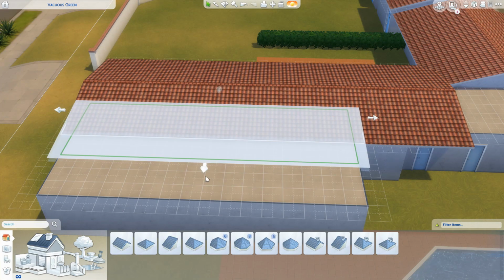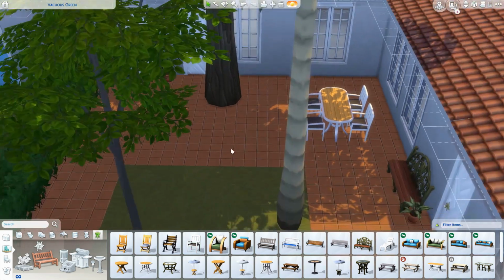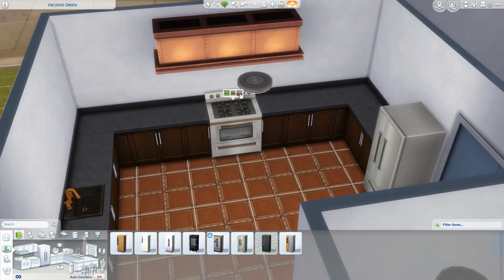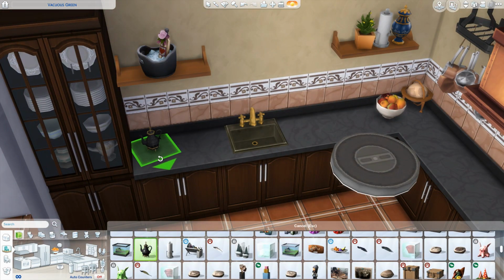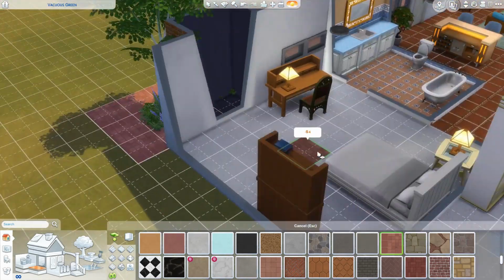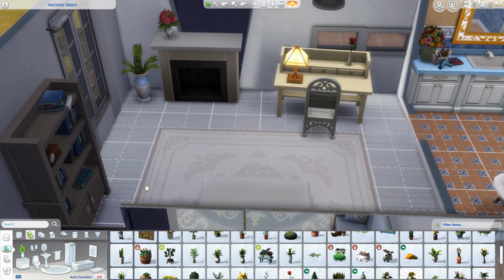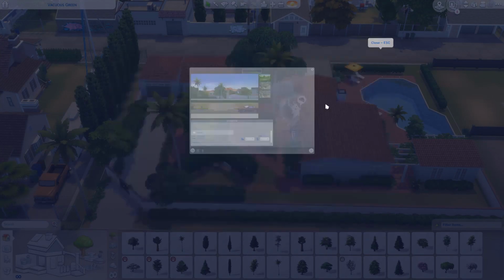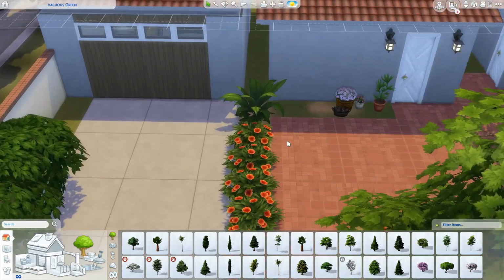Marilyn Monroe's Home || Sims 4 Historic Speedbuild || NO CC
Welcome to Brentwood, California, and home of the American Icon, Marilyn Monroe! I have worked super duper hard recreating this amazing hacienda style home and hope I did Marilyn justice.

I hope you enjoy the build and the quick recap of Marilyn's life.

No CC, as always. Available for download. Three bedrooms (including a guest room), a sizable pool, and plenty of space to grow. Built in Del Sol Valley because, LA.